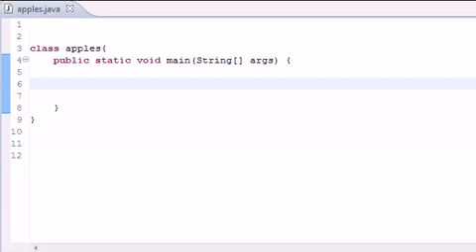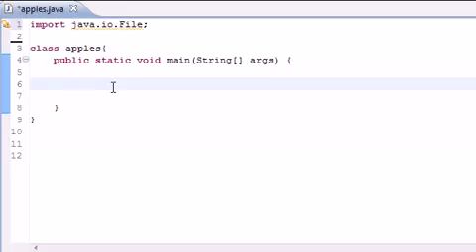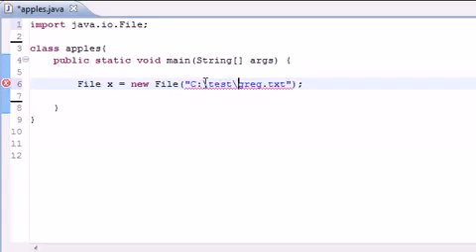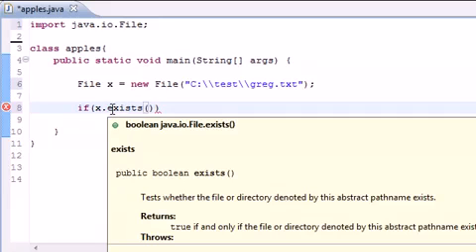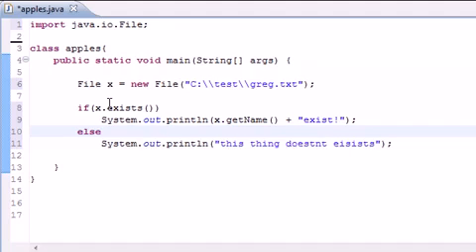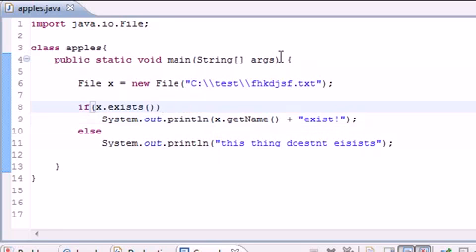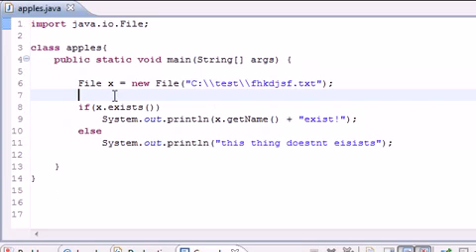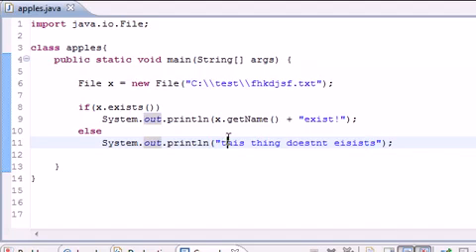Java Programming Tutorial - 78 - File Class